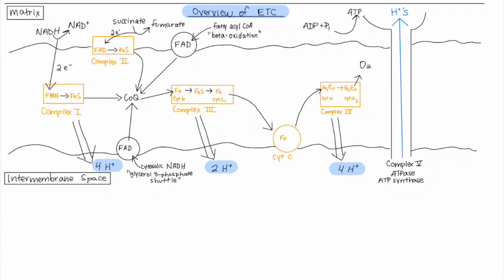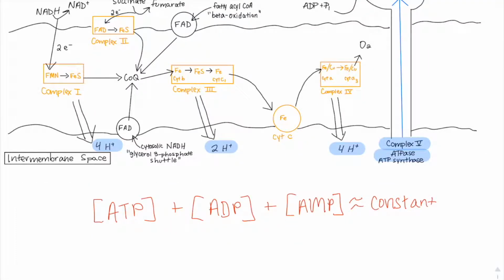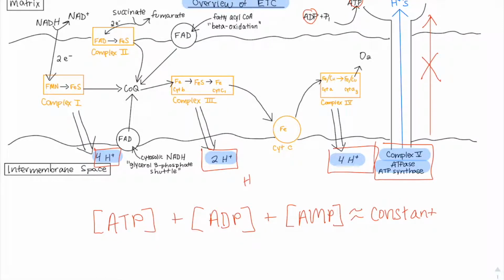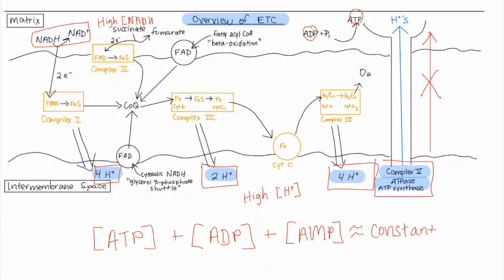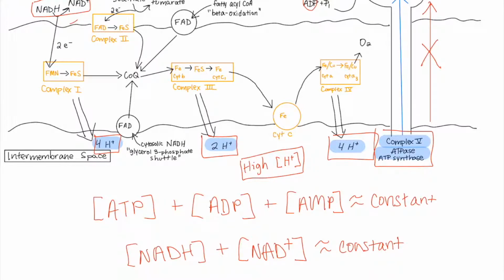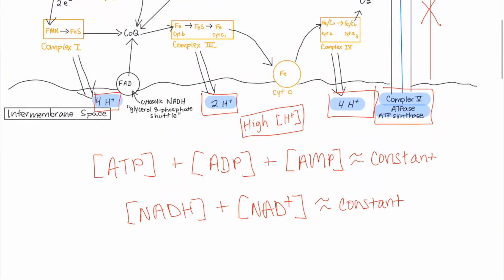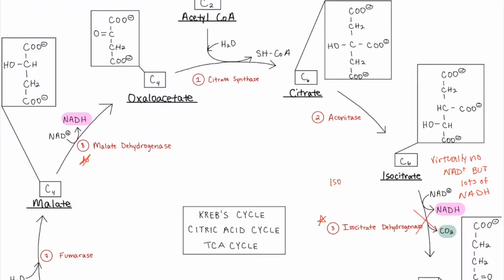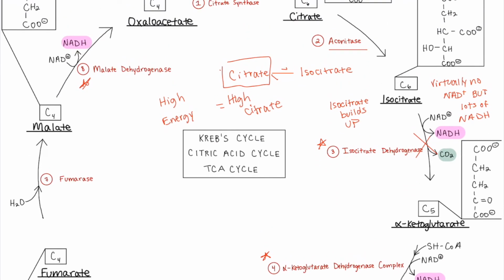Why Citrate Signals High Energy in the Cell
You may have heard that when you have high citrate in the cell your cell is at a high energy level. Why though? In this video, we try to explain the molecular rationale for why high citrate means high energy.